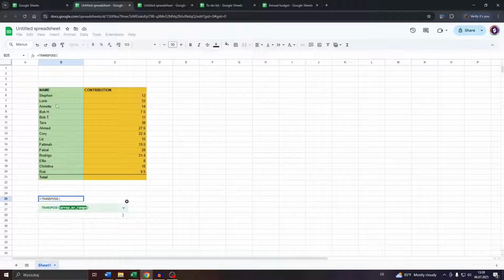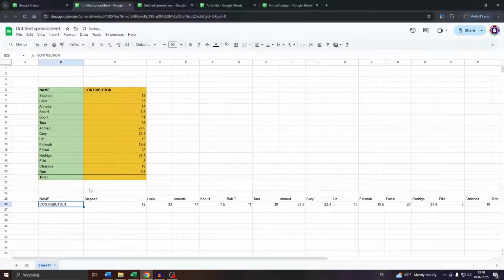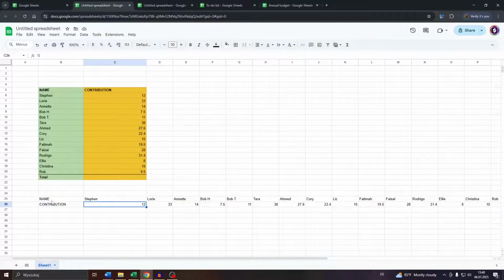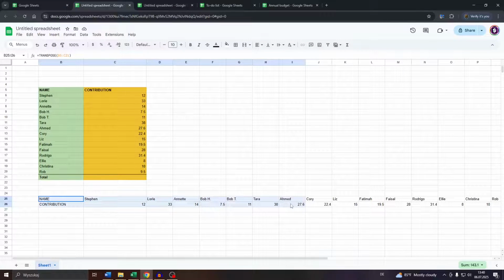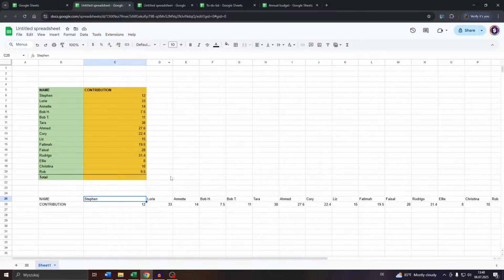How to Transpose Data in Google Sheets — Step by Step Google Sheets Tutorial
In this tutorial we demonstrate how to transpose data in Google Sheets from rows to columns or vice versa.

If you're interested in learning more about how to use Google Sheets, you may learn how to delete blank rows in Google Sheets, too, in this tutorial